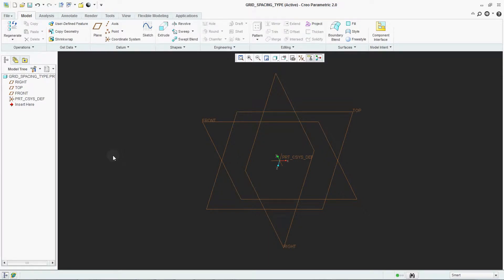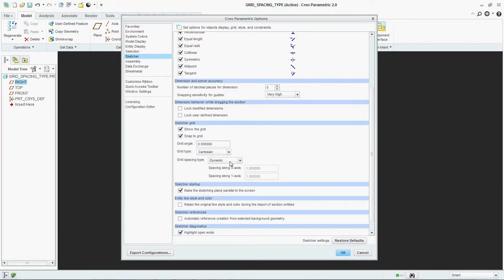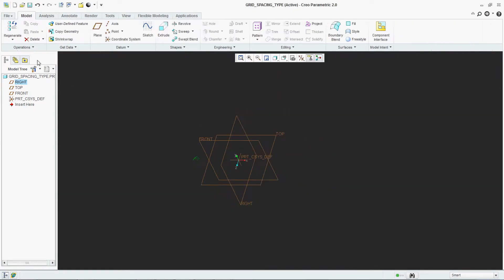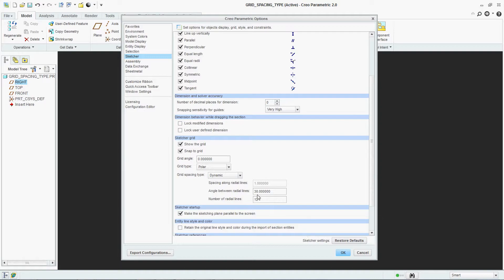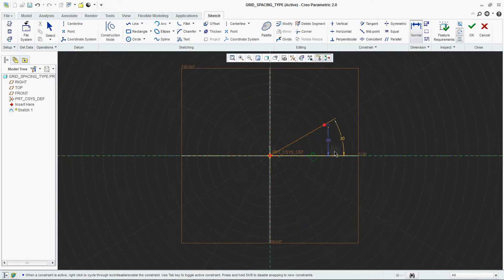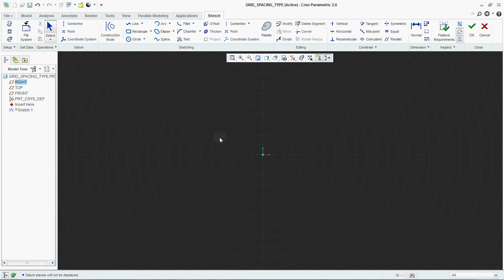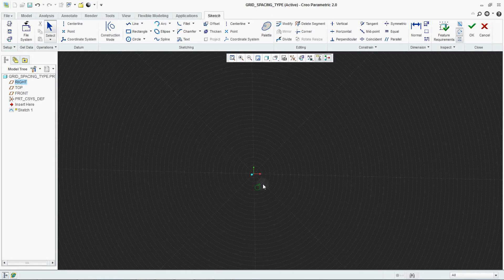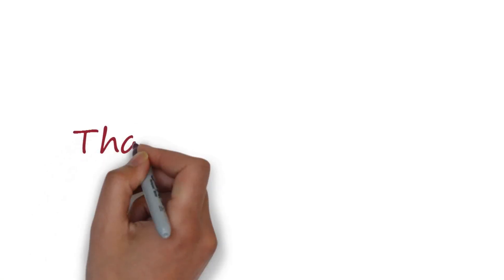Creo - Change Grid Type in Creo Sketching Environment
'Set Grid Type ' Option will help you to set different types of grid in Creo Sketching Environment. This option we can use for best sketching grid as per our project requirement.